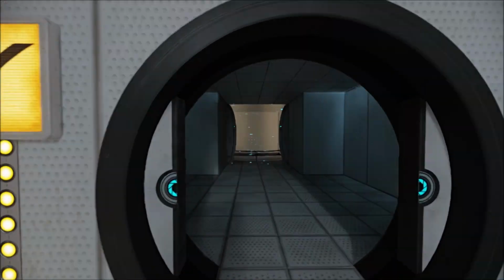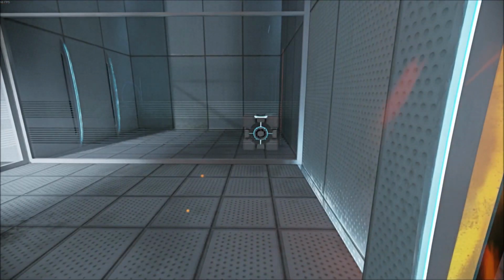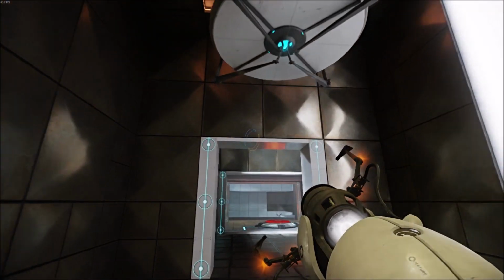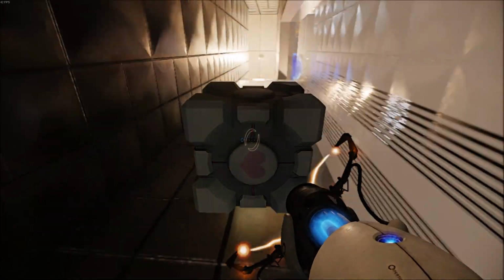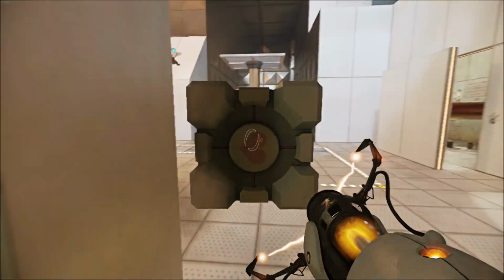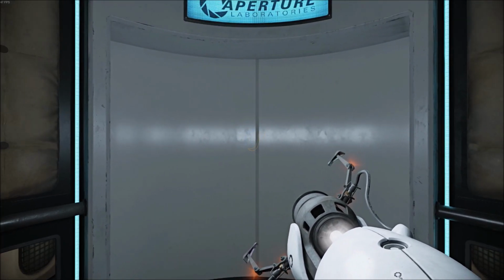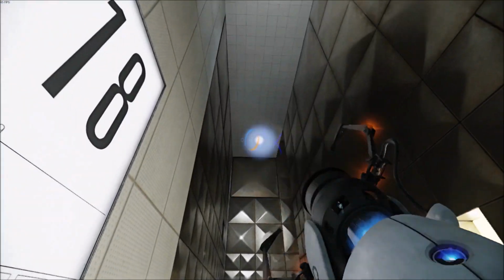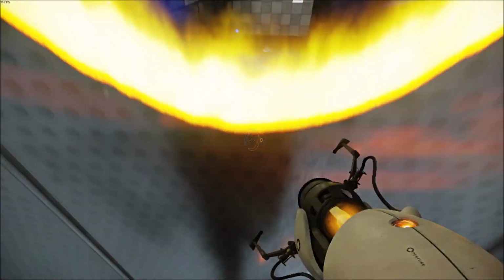Portal With RTX. Pełna gra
Muzyka użyta w tym filmie:
Nico Staf | fast and run